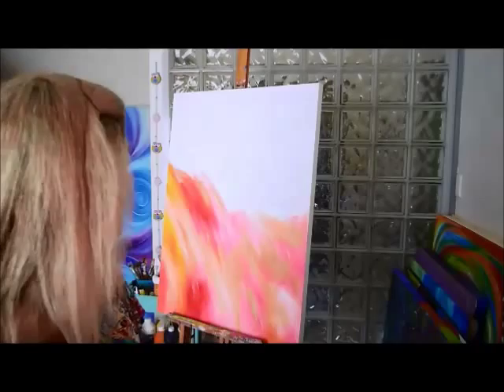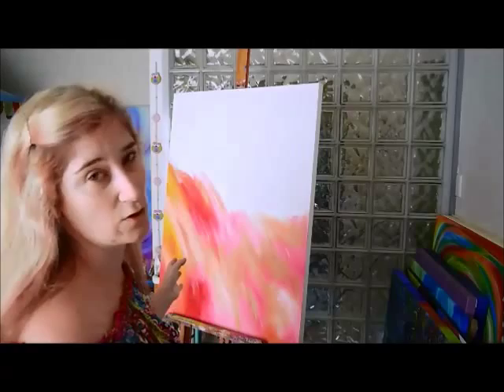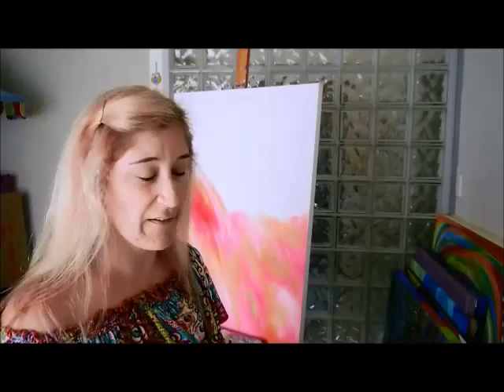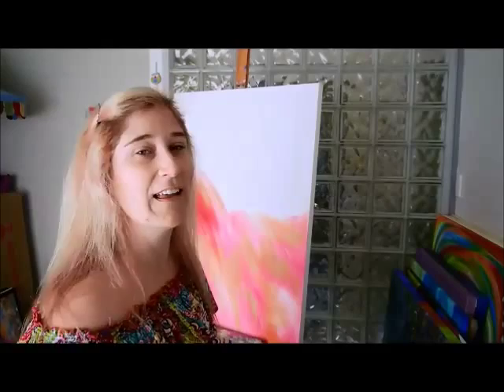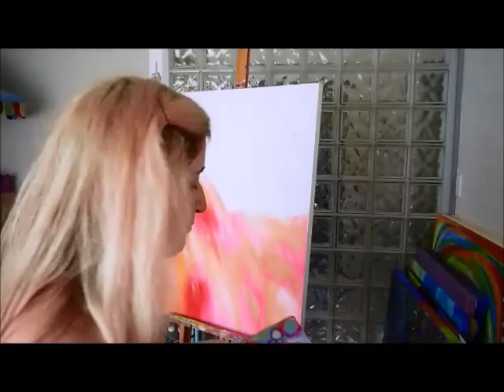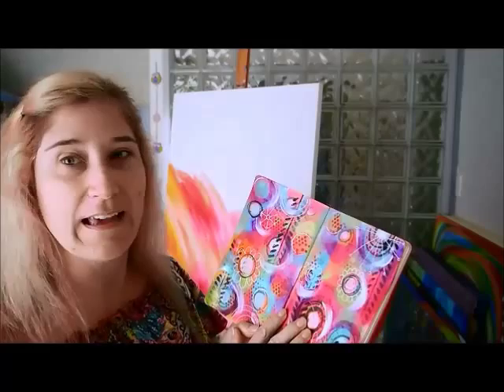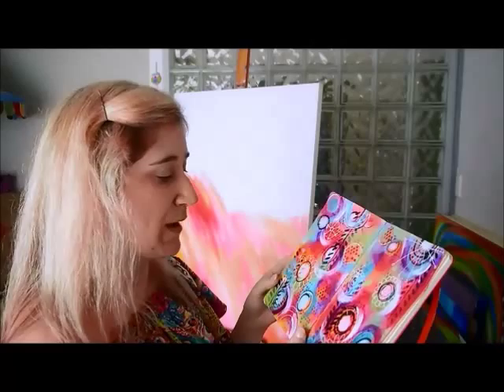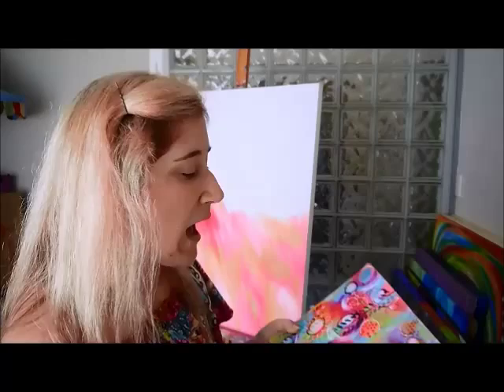Studio Time 3 - "Right Here With Me" - Timelapse of the birth of a painting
A little bit about where I found the inspiration for this painting (and how it ended up quite different!).
This is a (very) fast forwarded video as I created this piece over several days ;-)

Find out how this mysterious woman appeared on my canvas and who she could be

Love from Oz!
mimi

PS: If you're thinking of hitting the thumbs down button, first consider the hours, skills and effort it takes to create videos that YouTube creators share with you for FREE and what YOU actually offer to the world in return ;-) Just because you didn't like it doesn't mean it's a bad video.